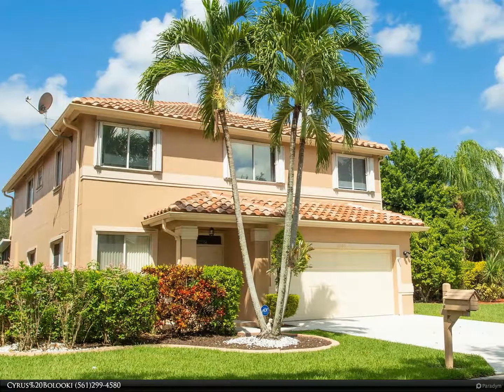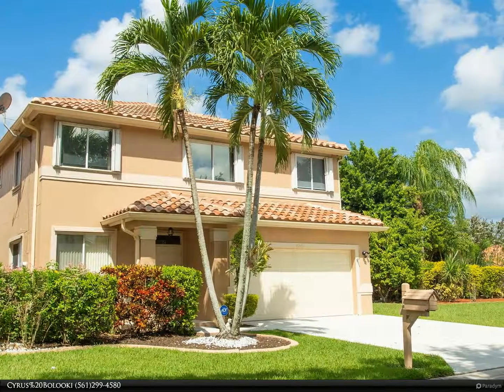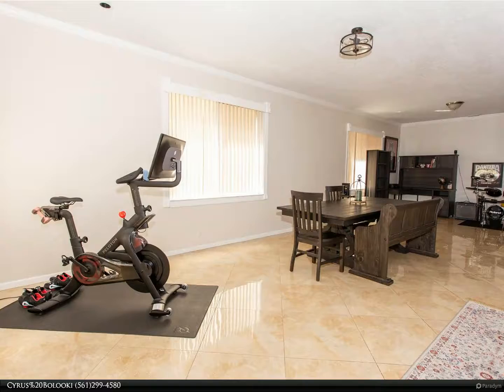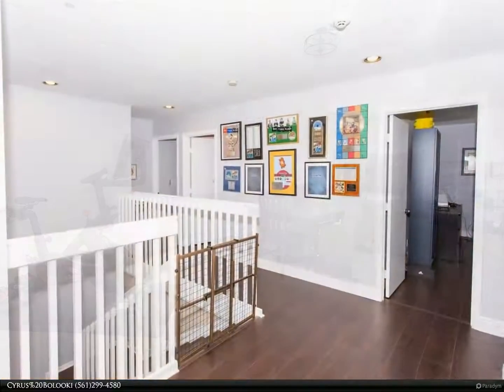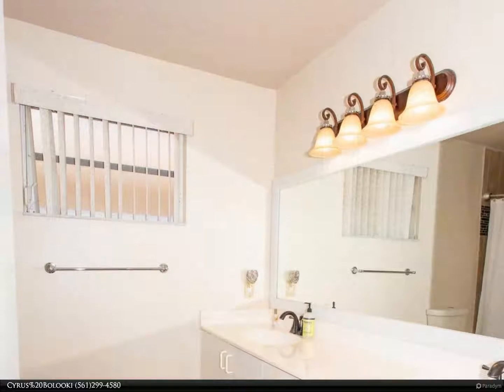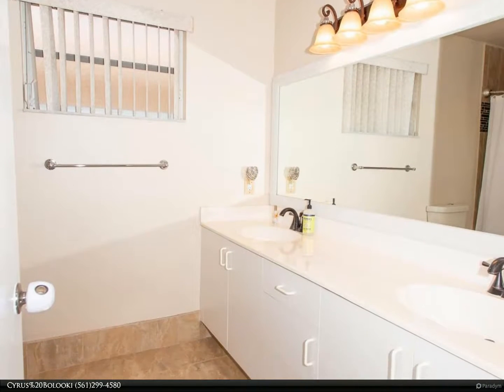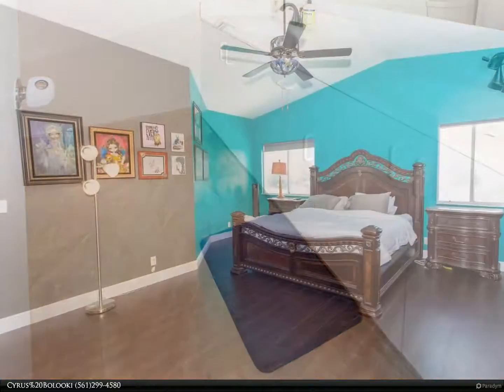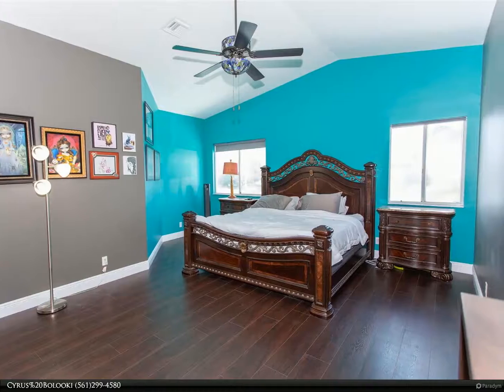Berkshire Hathaway HomeServices Florida Realty - 10060 Country Brook Road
Rarely available 5 BEDROOM home with gorgeous long lakeside sunset views in Boca Springs. One of the largest homes in the development, this house has a BRAND-NEW ROOF, updated wood floors throughout upstairs, and a completely redone master bathroom with an oversized shower and spacious walk-in closet. A/Cs were both replaced within past few years, new impact-rated garage door, newer appliances, and more! Ample storage including walk-in storage closet under stairs, 2-car garage, and laundry room inside. 2.5 baths, with powder room downstairs. Smart upgrades galore, outfitted with Ring Doorbell and Ring Floodlights (w/cameras) in front and back, and includes newer smart alarm system as well as Nest thermostats for both A/C units.

Cyrus%20Bolooki
Berkshire Hathaway HomeServices Florida Realty